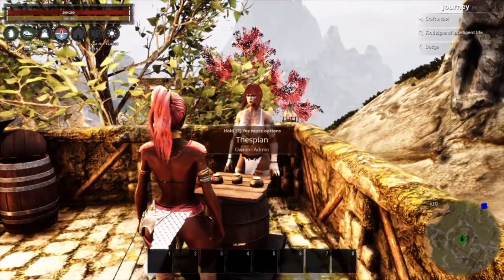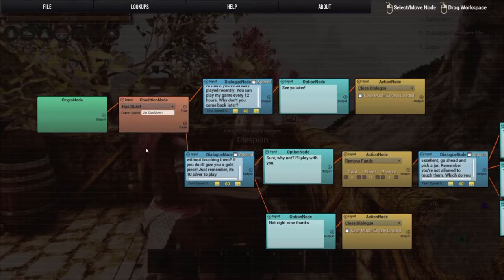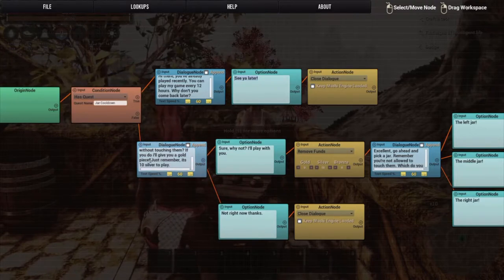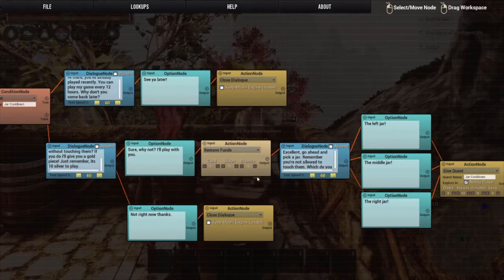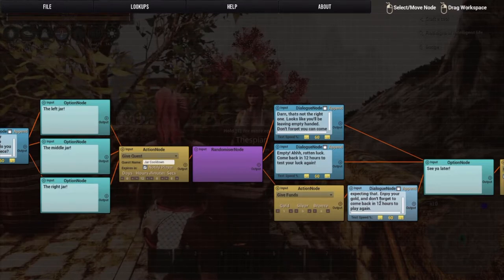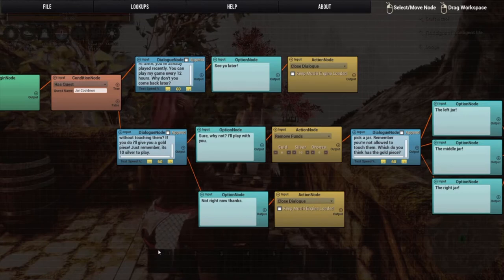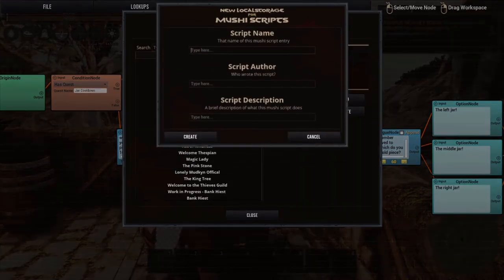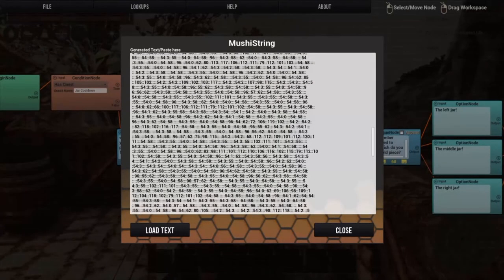Create A Mini Game Using the Pippi Mushi Editor - Conan Exiles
Hi there! In todays video I'm going to go through and show you how to make your own mini game. In the example the minigame will be essentially making "The Shell Game" which is a game where you have three containers (in this case jars) and in one of the jars is an object (in this case a gold coin). Guess correctly and you win the prize, but your chances of winning are random using a randomizer node. To learn more please watch my video, and comment if you found it helpful or have any suggestions for future videos.

Discord (My Conan Server and Discord are 18+, please do not join if you are under 18)